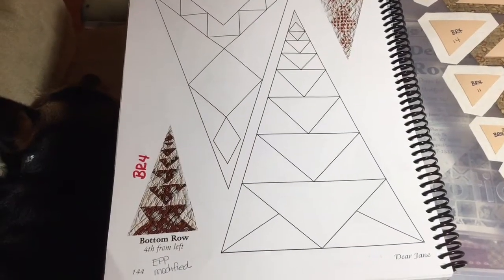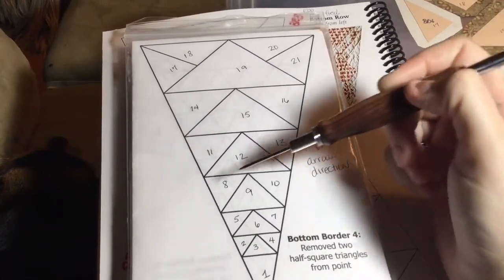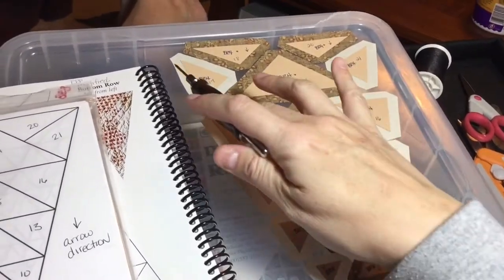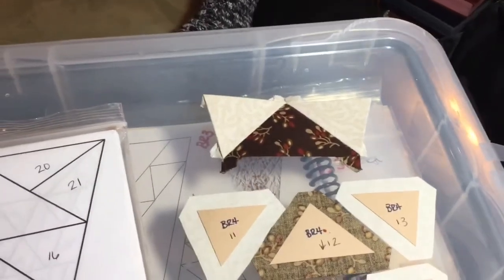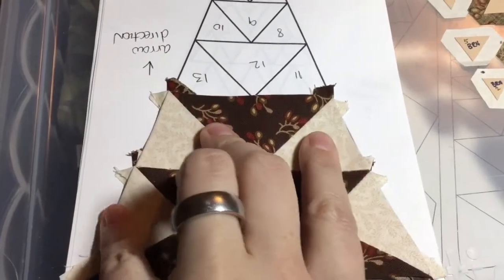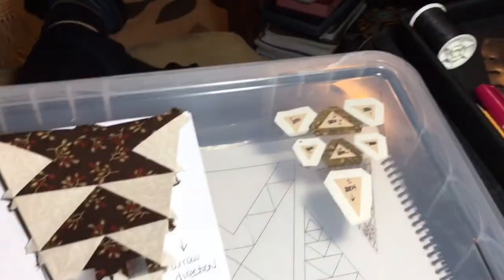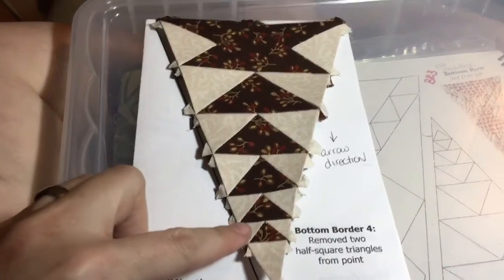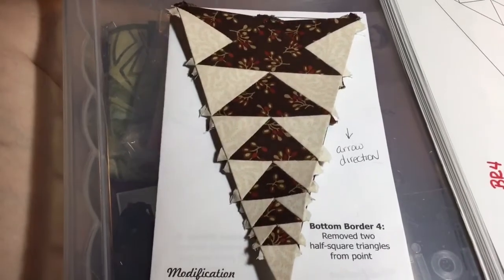BR4 Triangle Assembly - Dear Jane Goes EPP